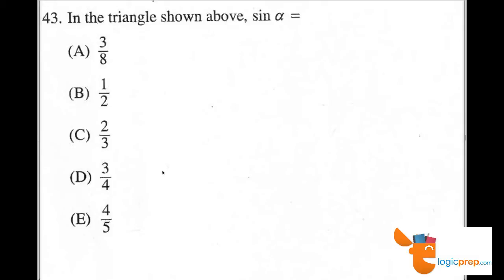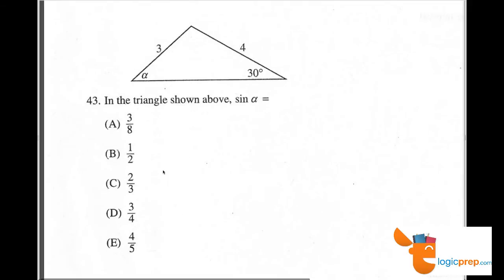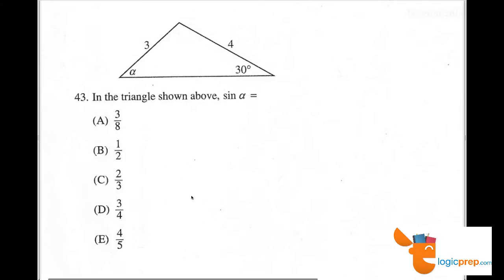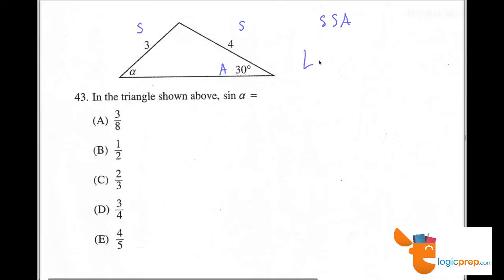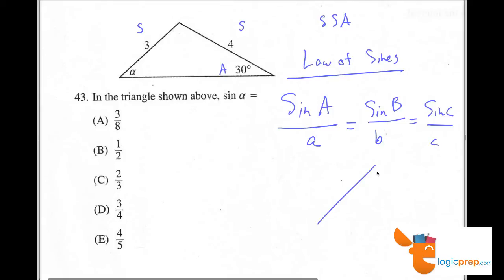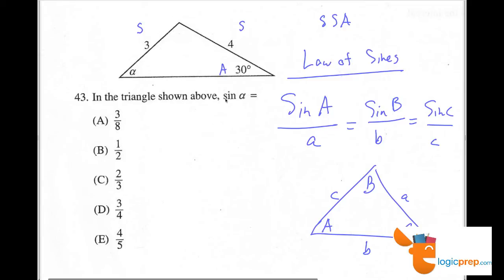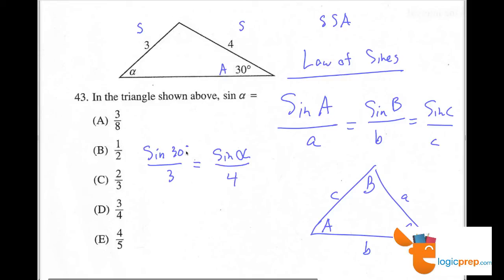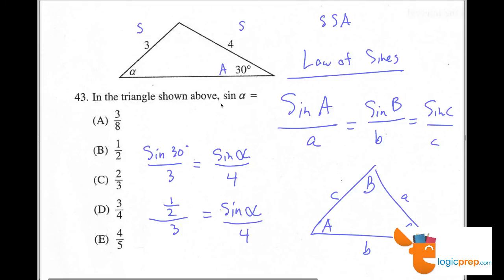SAT SUBJECT TEST. Math Level 2, Test 1, Question 43